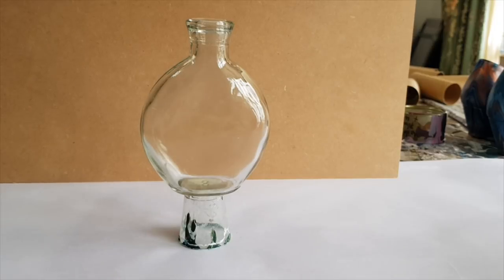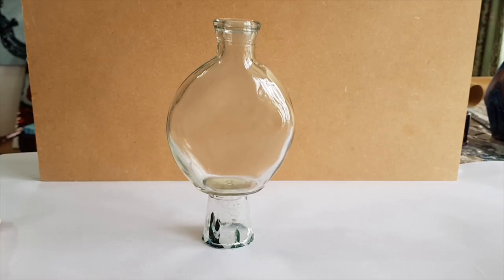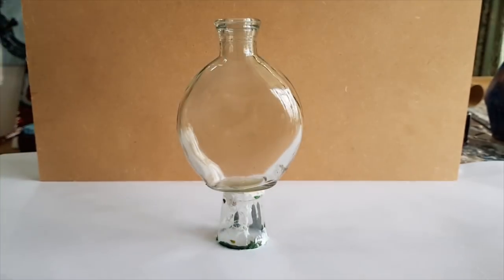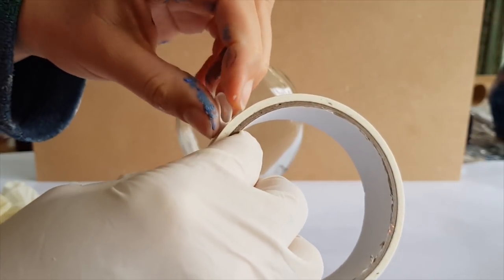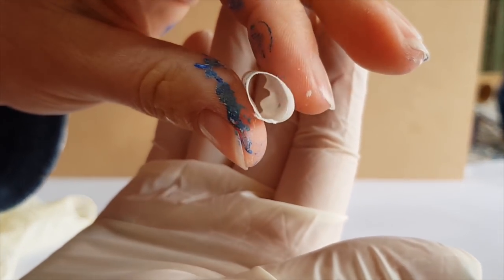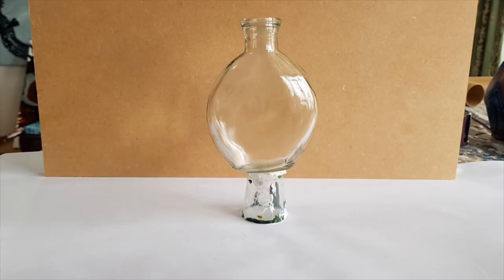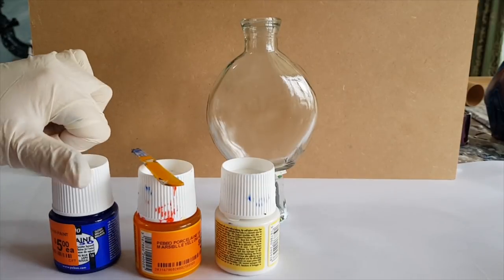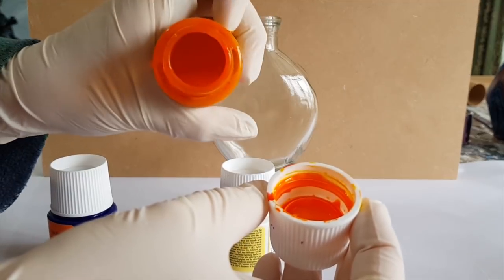307 Green Bathroom Bottle - SOLD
This is Pebeo Porcelaine 150 china paint on a glass bottle and put silicone in some of the paint colours.

5000 Subscribers Free Webinar "How to make money doing what you love" find out more

1000 Subscribers FREE webinar "Unleashing Your Creativity" recording is now available so register to receive the recordings